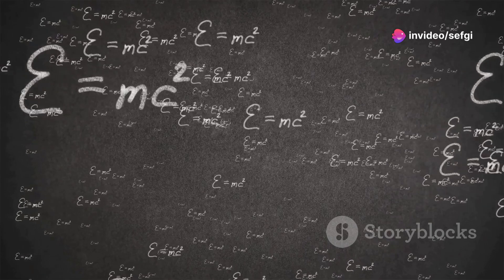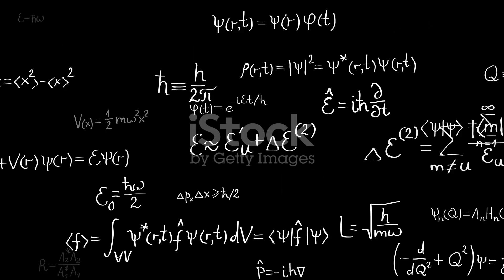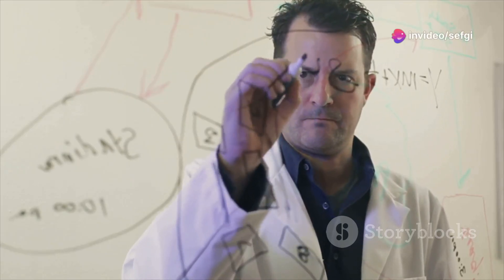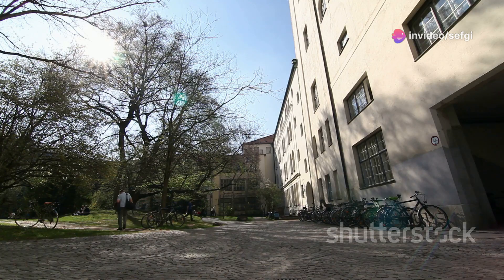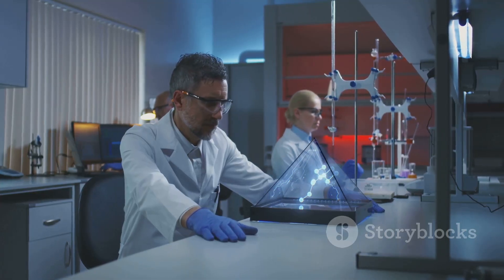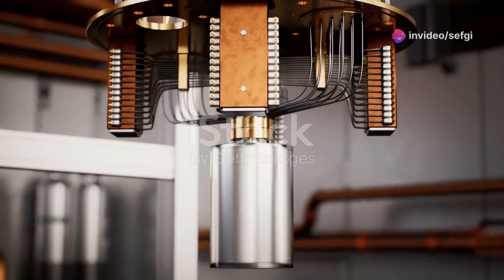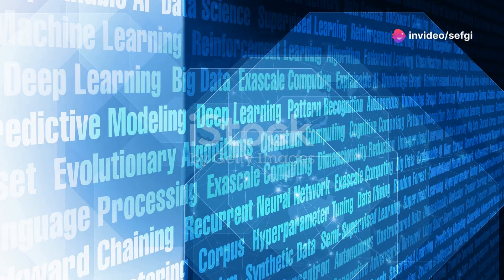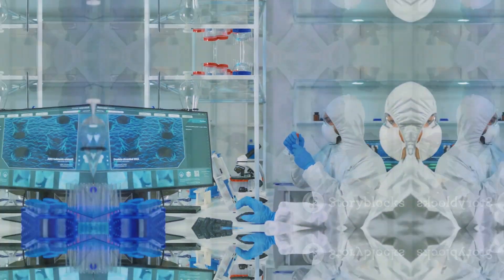What is the Heisenberg Uncertainty Principle?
Dive into the fascinating world of quantum physics! 🌌 In this video, we explore the intricacies of the Heisenberg Uncertainty Principle, a fundamental concept that revolutionized our understanding of particles and their behavior. Learn how particles can exist in multiple places at once and why we can't measure both their position and momentum with perfect accuracy. Discover Heisenberg's groundbreaking work and its lasting impact on science, from quantum computing to electron microscopes. Understand how quantum mechanics challenges classical notions of measurement and certainty, and ponder its implications for free will and macroscopic events. Don't miss this mind-bending journey through the quantum realm!

00:00:00 Introduction to Quantum Physics
00:00:39 Defining the Heisenberg Uncertainty Principle
00:01:24 A Brief Biography and Contributions
00:02:11 The Microscope Analogy Explained
00:02:59 Daily Life vs. Quantum Mechanics
00:03:49 Technological Applications
00:04:38 Philosophical Implications
00:05:31 Common Misunderstandings
00:06:30 Summary of Main Points
00:07:32 The Future of Quantum Physics
00:08:31 Conclusion